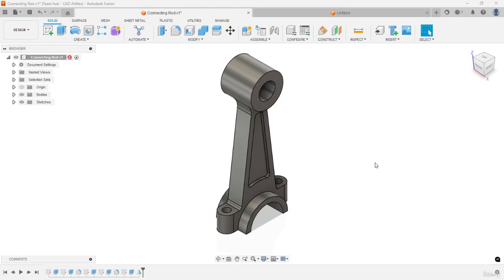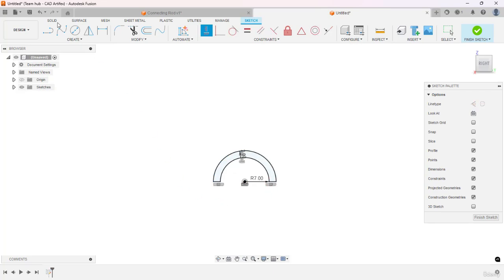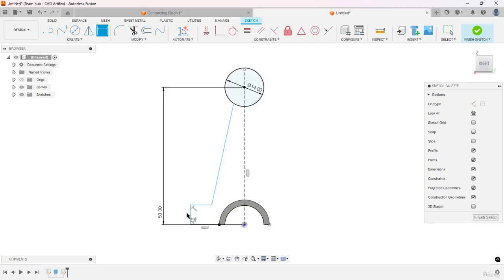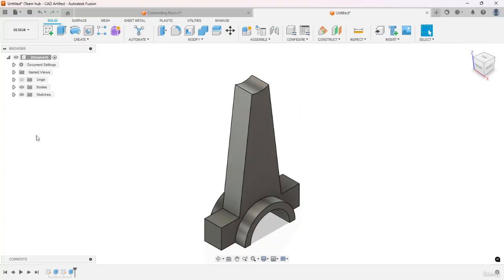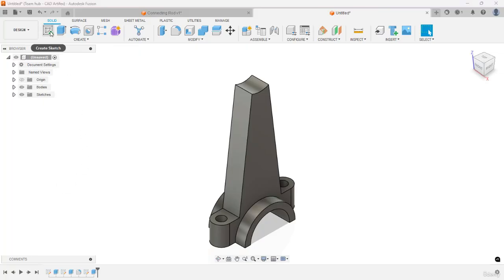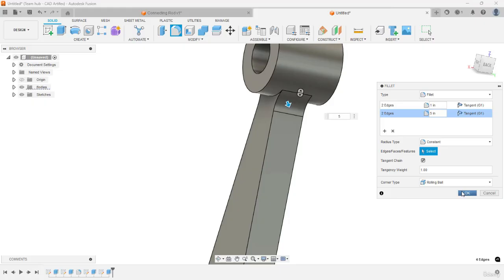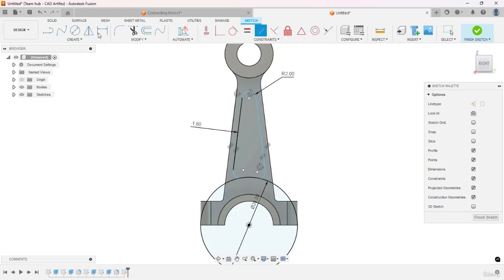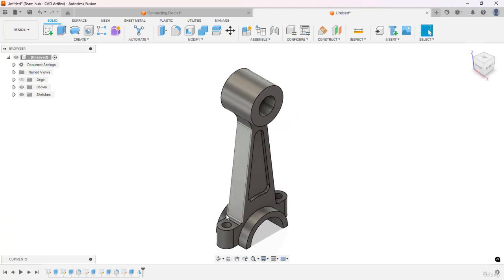Fusion 360 Complete Course 2026, Part 17: Creating the Connecting Rod In Fusion 360 (Part 3)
Welcome back to Part 17 of the Fusion 360 Complete Course 2026 by CAD CAM CNC VMC Training!

In this crucial third installment of our Connecting Rod series, we are focused on Finalizing the Connecting Rod (Part 3) for the Four Cylinder Engine Project. This component connects the piston to the crankshaft and demands high precision.

Part 3 is where we master the fine details of the Conrod. You will learn how to create the small end features, ensuring the perfect fit and motion for the piston pin and joint mechanisms. This lesson is essential for achieving kinematic accuracy in the final engine assembly.

In this detailed Part 17 tutorial, you will master:

Small End Detailing: Precisely modeling the features for the piston pin connection.
Creating Internal Bores: Ensuring correct tolerances for rotational and sliding joints.
Precision Fillets and Blends: Applying final surface treatments and stress-relief fillets.
Preparing for Full Assembly: Getting the finished connecting rod ready to be assembled with the Piston and Crankshaft.
⏱️ Video Timestamps Use these timestamps to follow the exact steps for completing the Connecting Rod:

0:00 Recap of Part 2 and Goals for Final Detailing 1:05 Modeling the Small End Piston Pin Hole 3:40 Adding Final Internal Chamfers and Tolerances 6:15 Applying Necessary Fillets to High-Stress Areas 8:30 Final Component Review and Look Ahead to Part 18 (Piston)

🎓 Full Course Playlist Follow the complete, step-by-step process of designing the Four Cylinder Engine and mastering Fusion 360.

➡️ Fusion 360 Complete Course 2026 [Link to your full course playlist here]

Optimized Tags